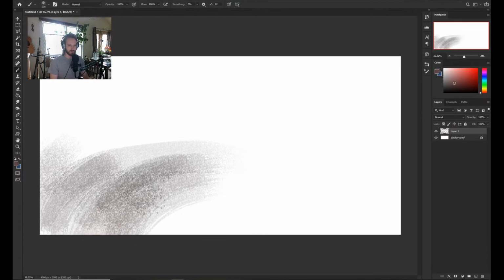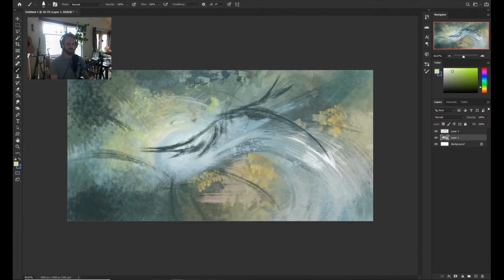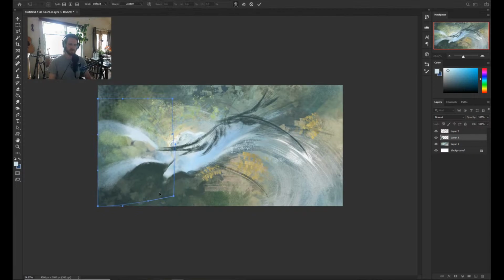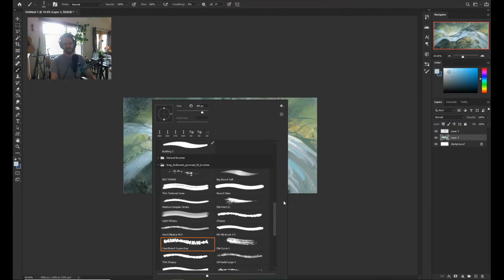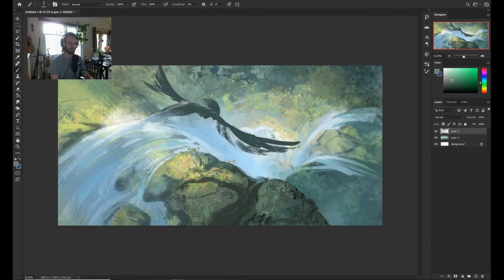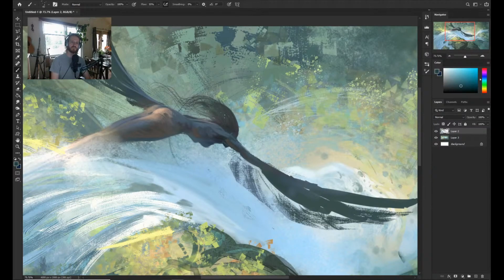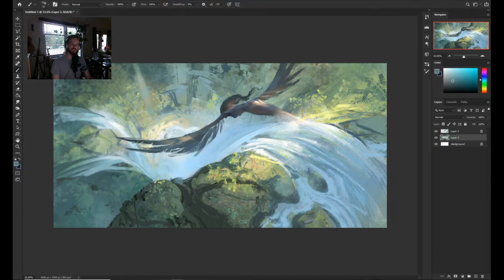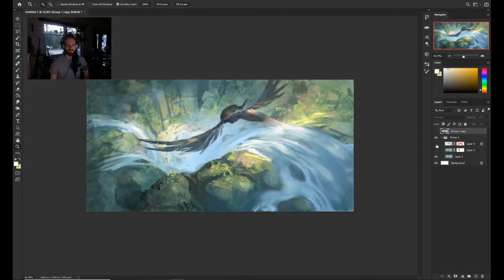Live Stream Digital Painting Demo #7 -- Action Scene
Hey guys! Got another one for you this week. Going to be doing a scene with a bit more action and walking you through how to create some dynamics and motion in your painting.